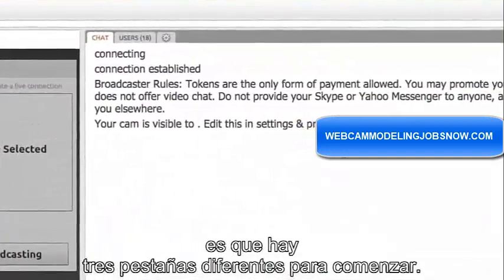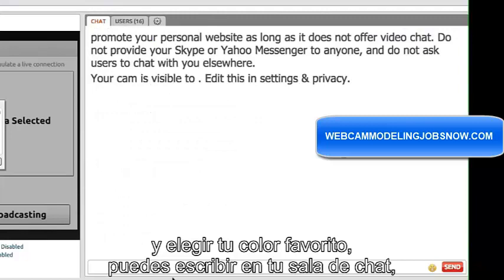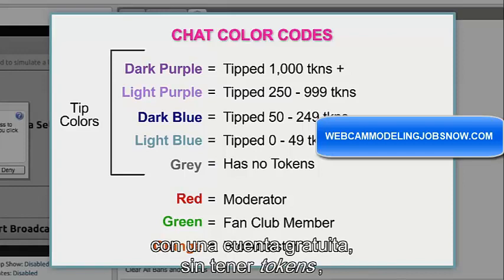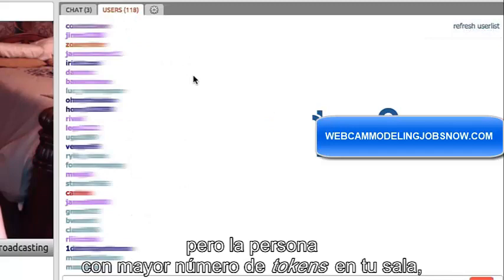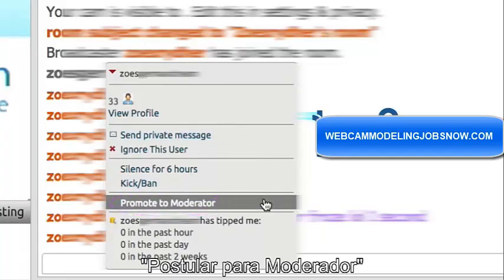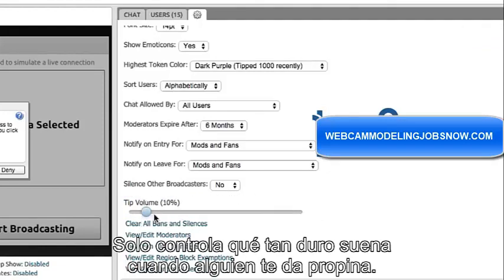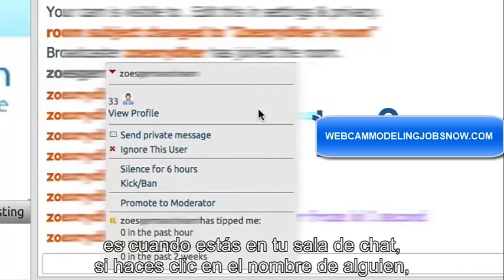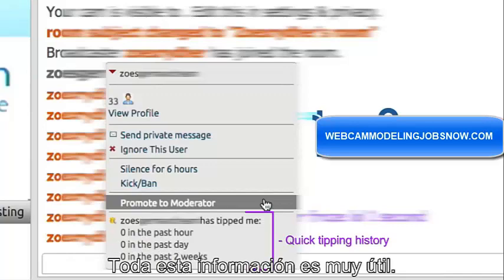Chaturbate chat settings guide ENG with Spanish subs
Step by step tutorial on Chaturbate's chat settings. Learn how to configure properly your chat room.